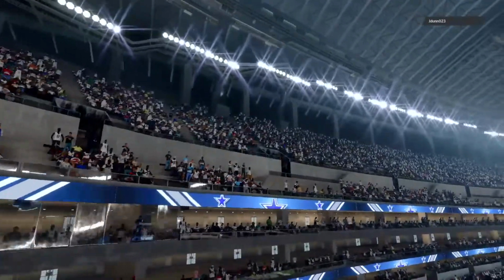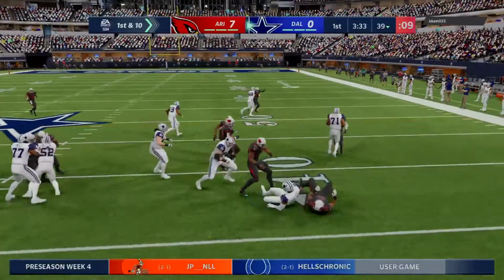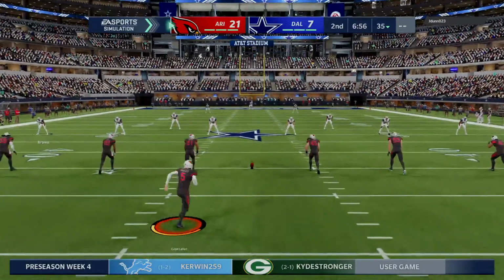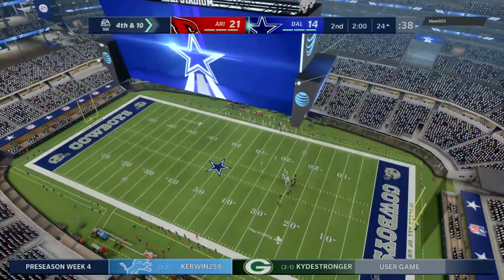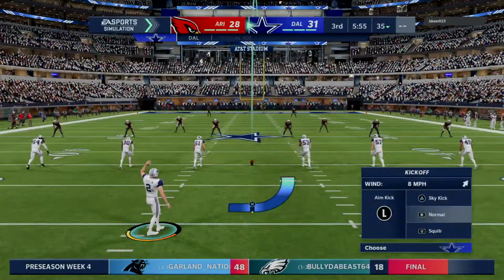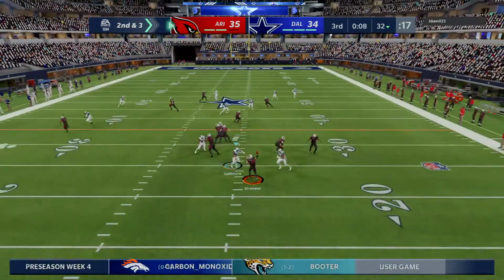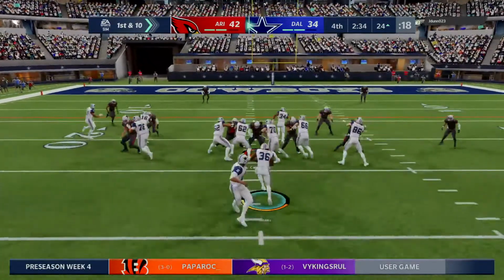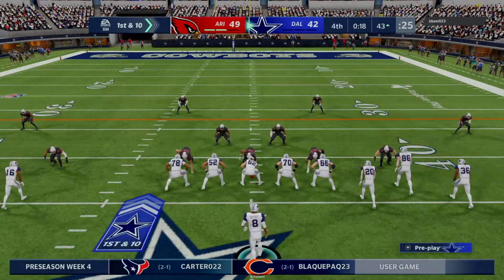Cowboys vs cards